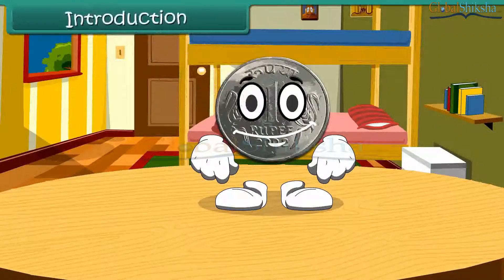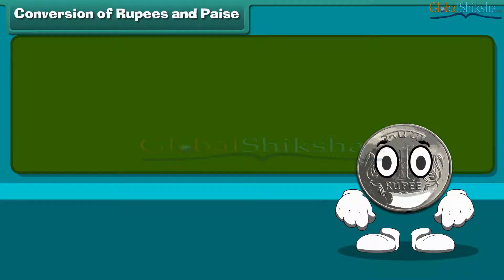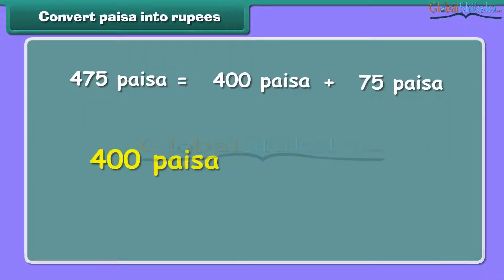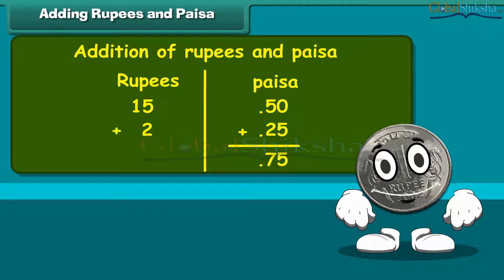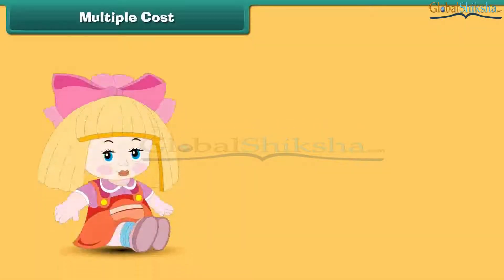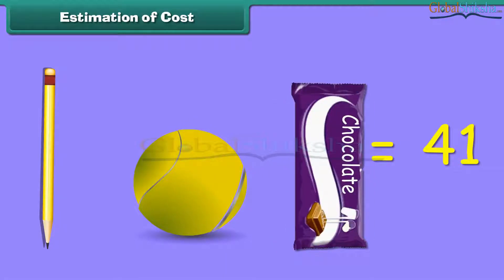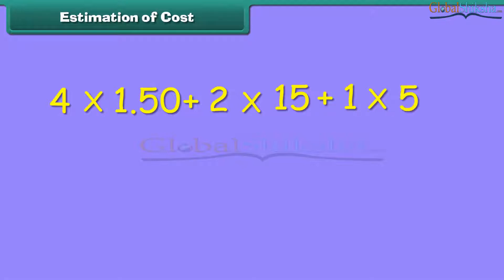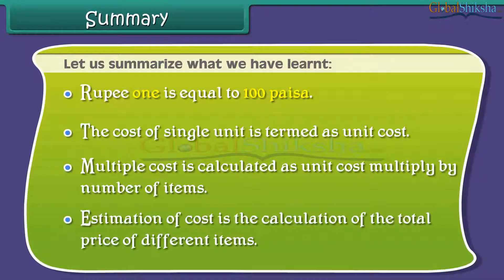Class 4 Maths - Money - Multiplication and Division | CBSE